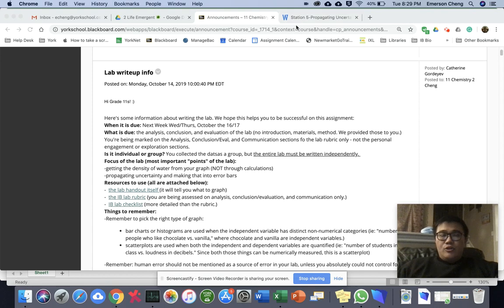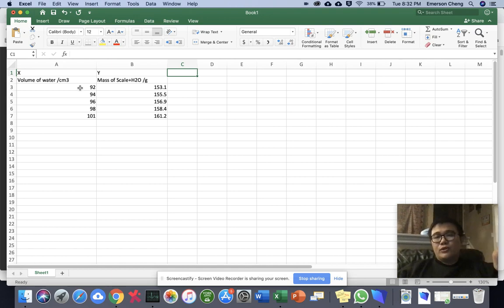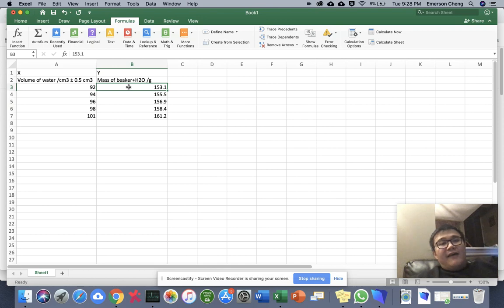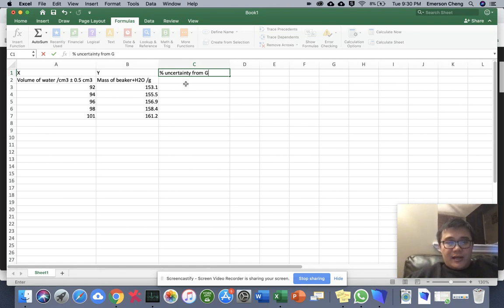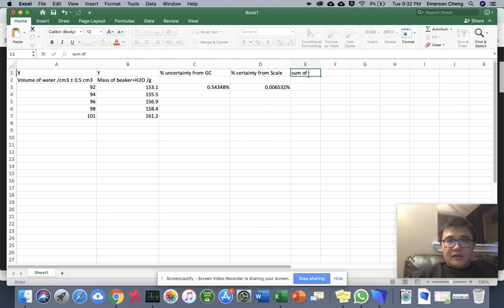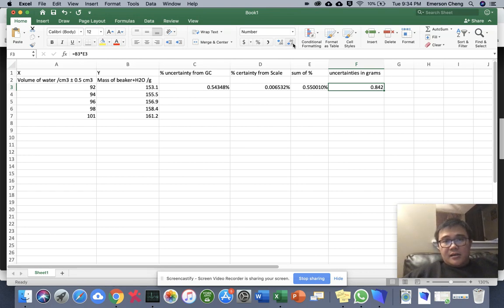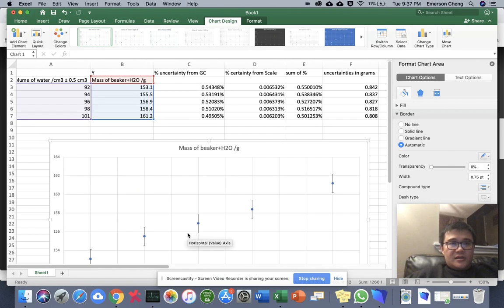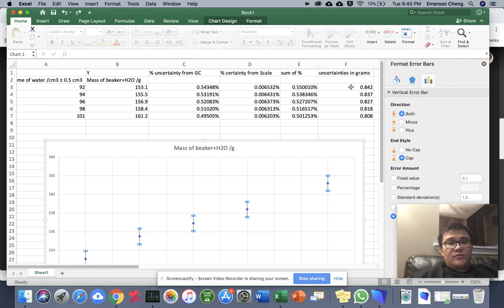How to do error bars and % uncertainty on Excel (DP Chem/Bio lab)